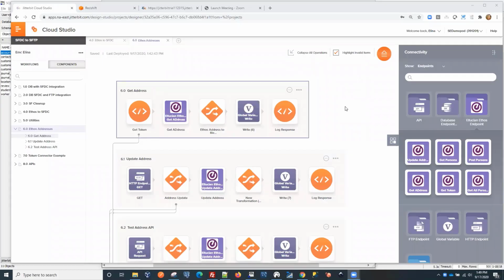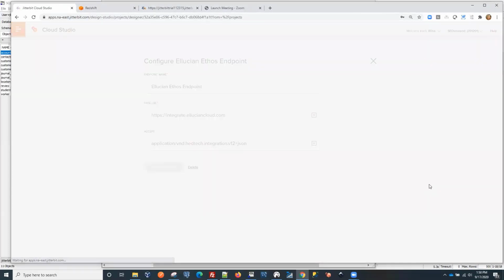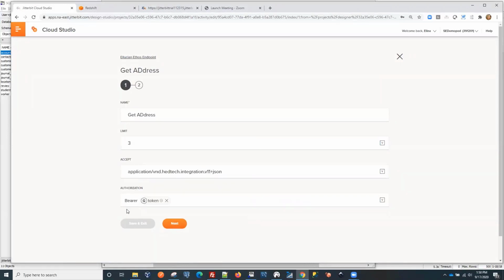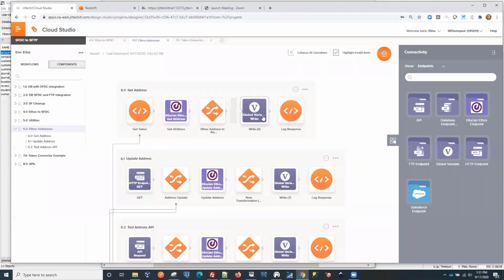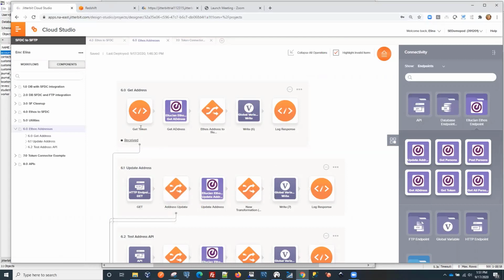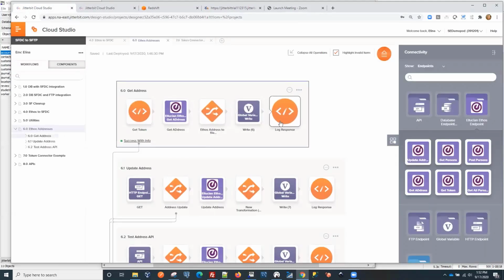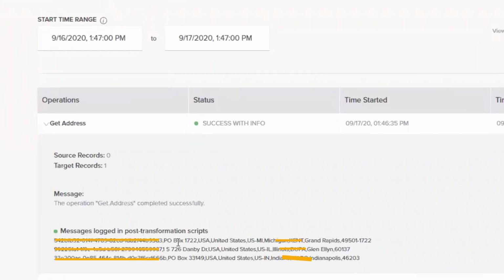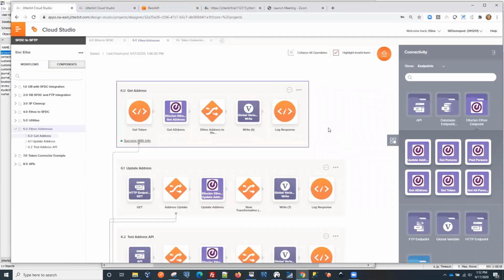Connect to Elucian Colleague (via Ethos) Using Jitterbit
Leveraging Jitterbit Connector Builder